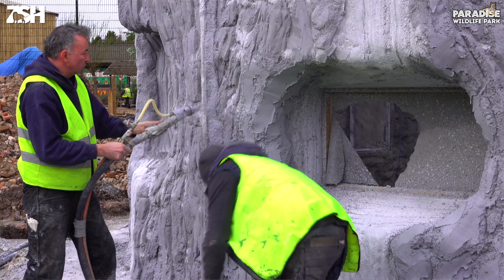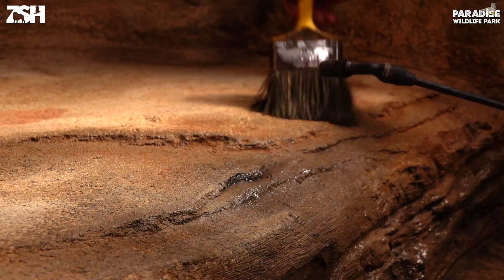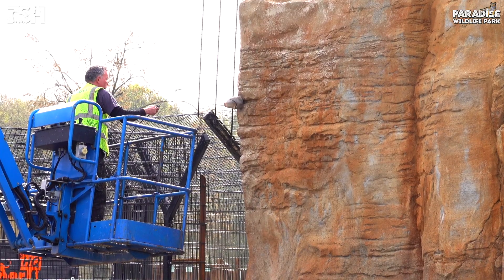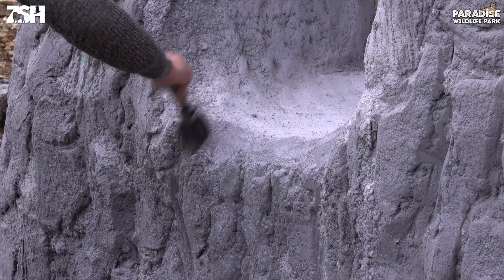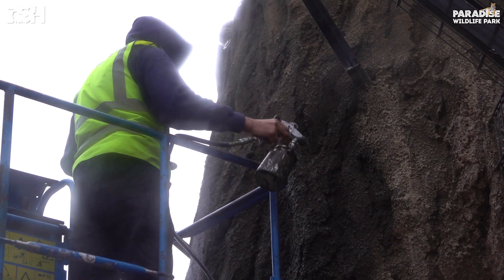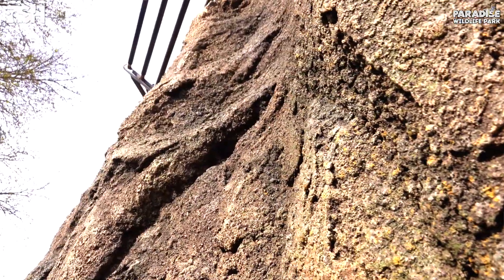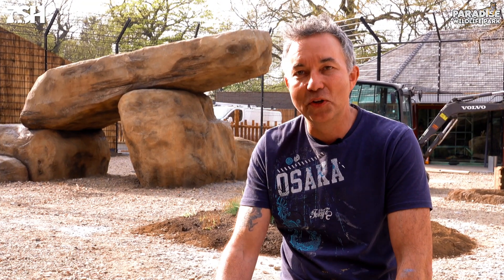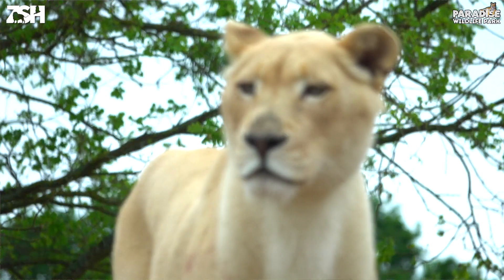Creating An Artificial Habitat For Lions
Catch us every Tuesday and Thursday for new videos!